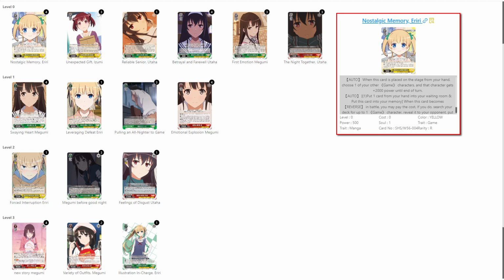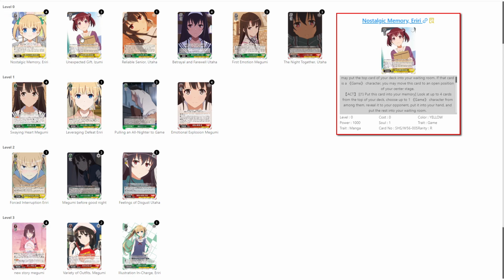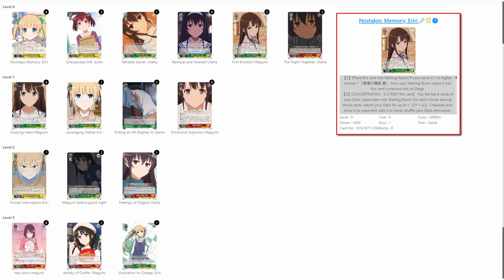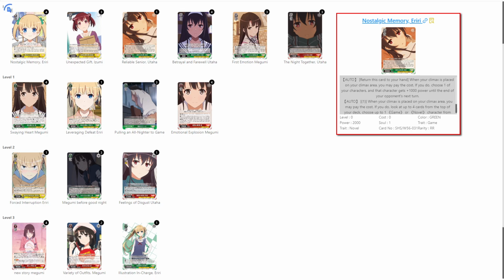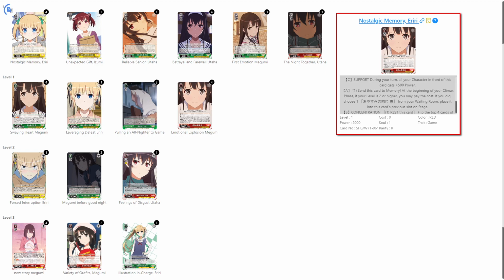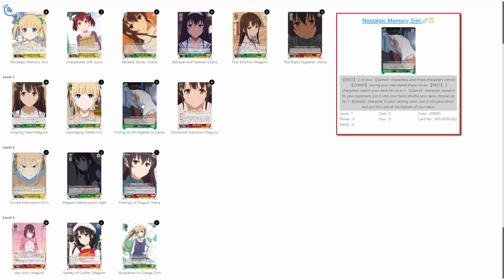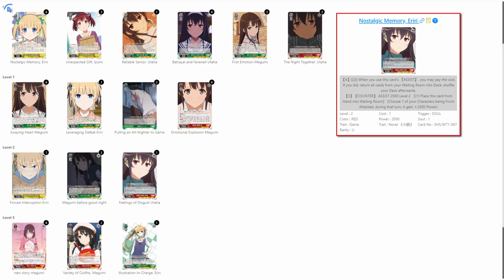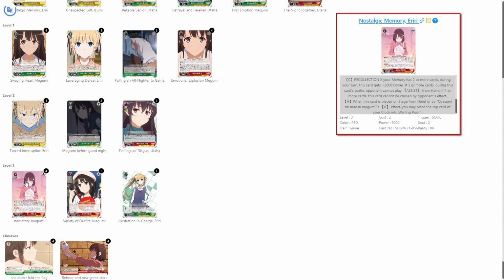The WeisSacKing does EN Saekano Flat!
Back in business after 6 months, and rolling with an early look at a deck that I won't be playg in NJ for funsies anymore because I was unemployed for a month.